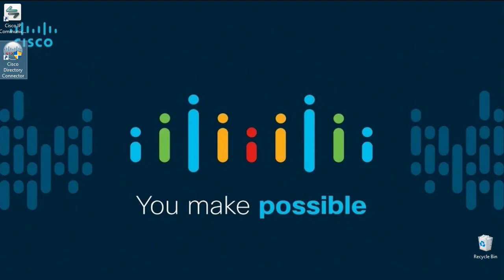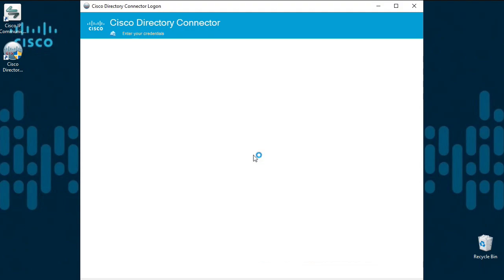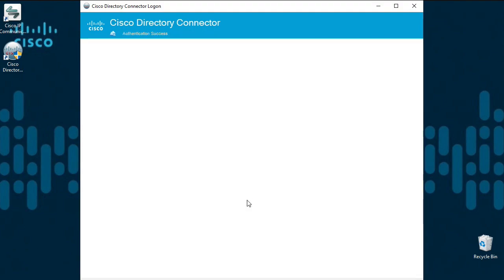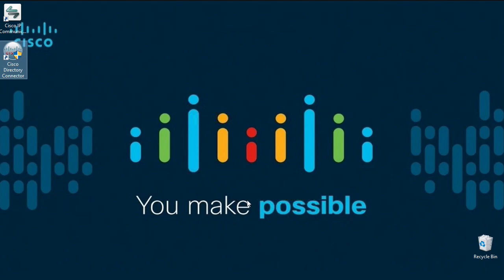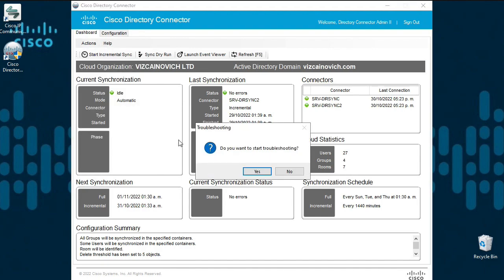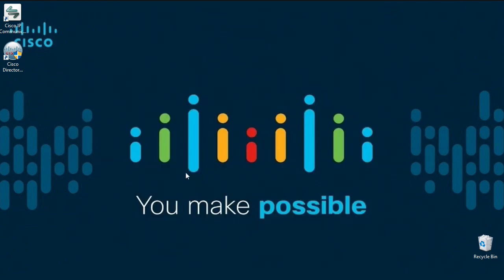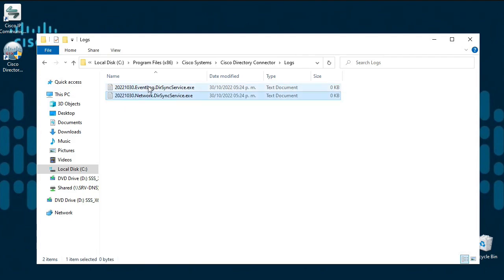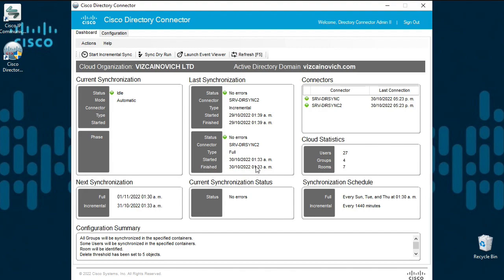Enable and Collect Webex Directory Connector Logs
This video provides steps on how to enable troubleshooting logs for the Webex Directory Connector to diagnose issues.